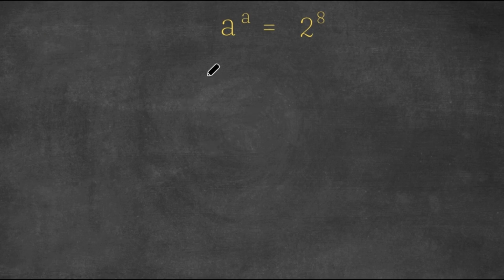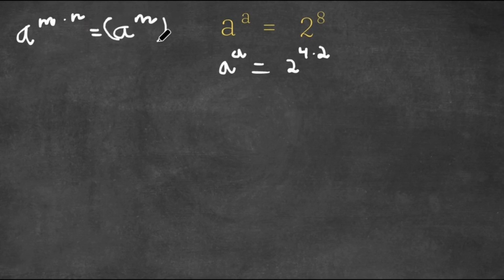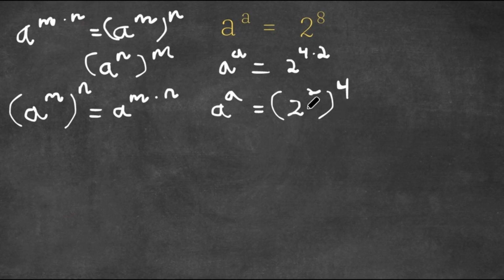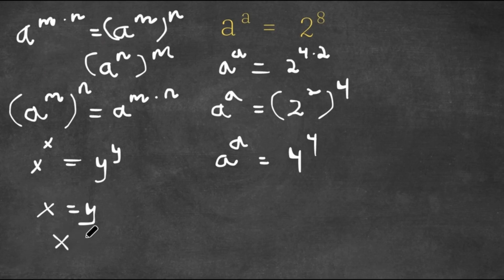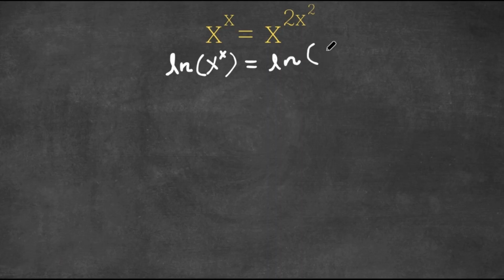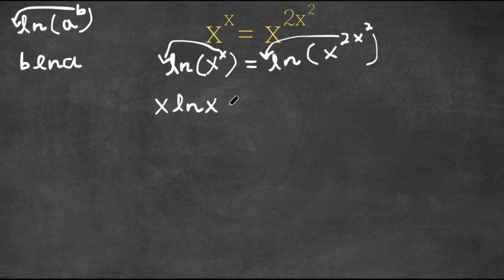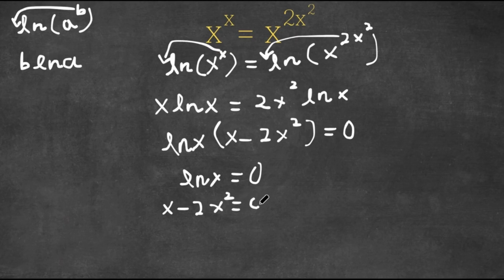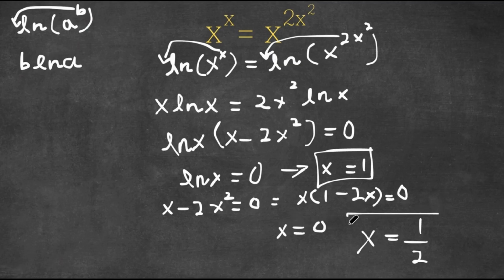A Simple Problem Thats Not So Simple | A Nice Olympiad Challenge